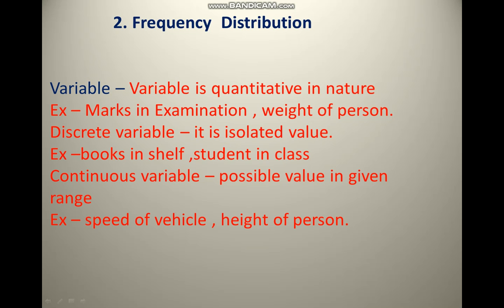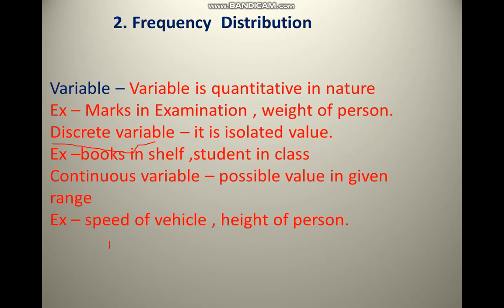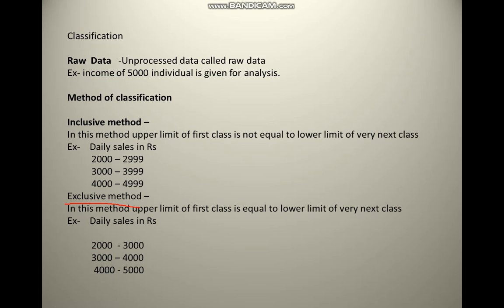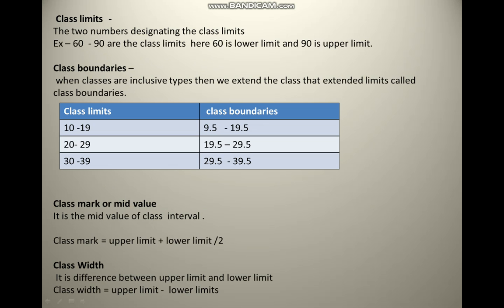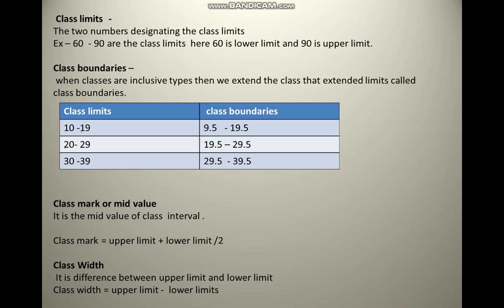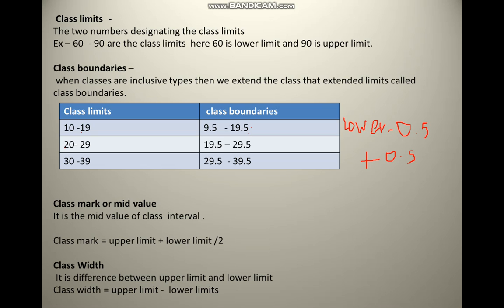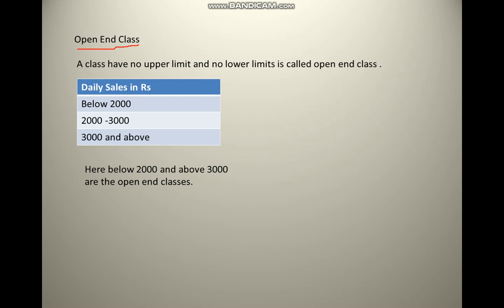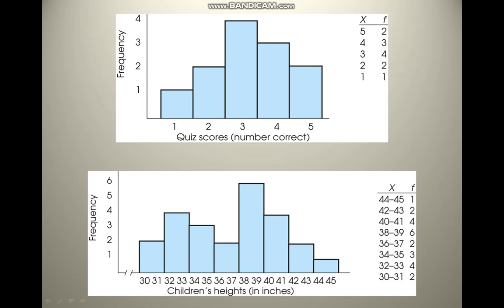frequency distribution data